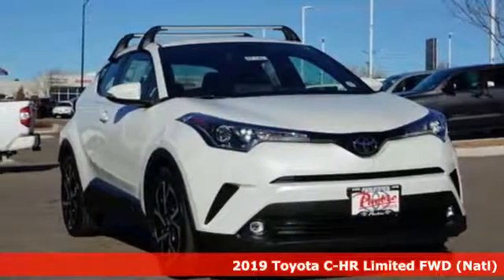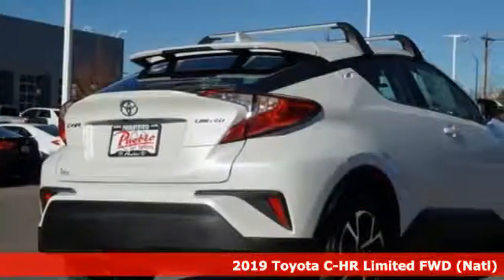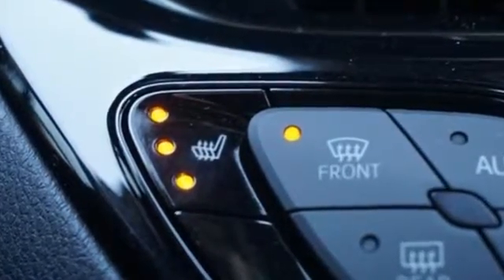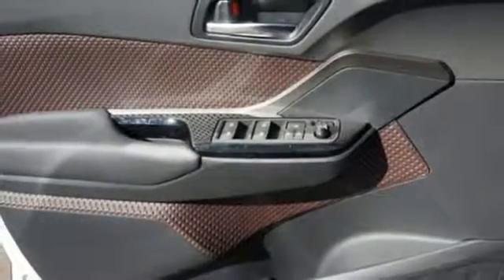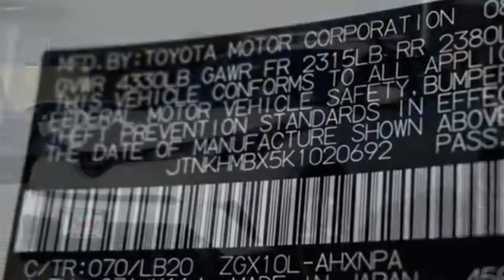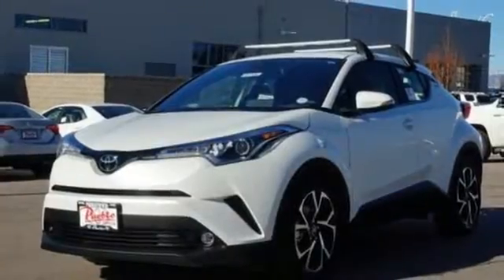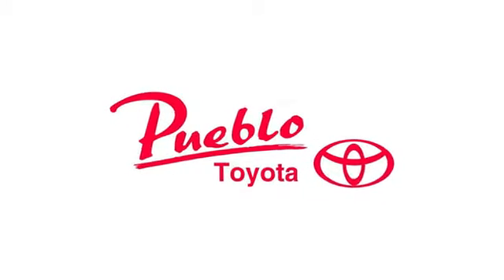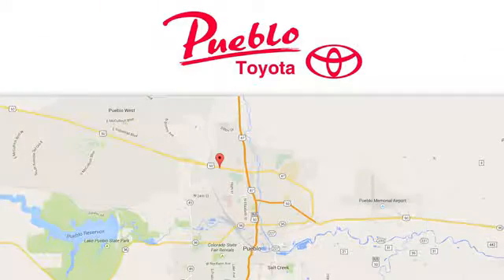New 2019 Toyota C-HR Pueblo CO Colorado Springs, CO #195508 - SOLD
Year: 2019
Make: Toyota
Model: C-HR
Trim: Limited
Engine: 2.0L 4 cyls
Transmission: CVT (Continuously Variable)
Color: Blizzard Pearl
Stock #: 195508
VIN: JTNKHMBX5K1020692

Pueblo Toyota
2220 US-50 West
Pueblo, CO 81008

Address:
2220 US-50 West